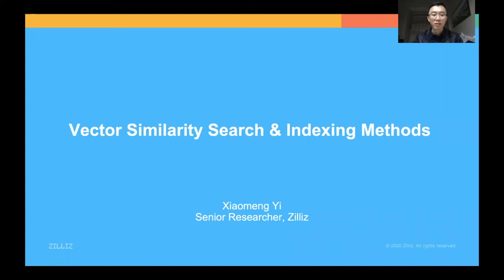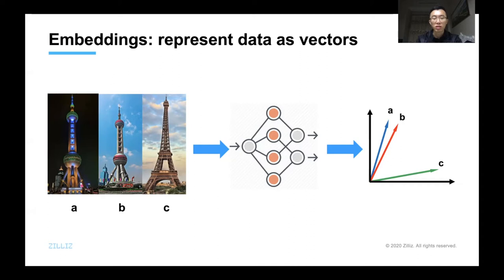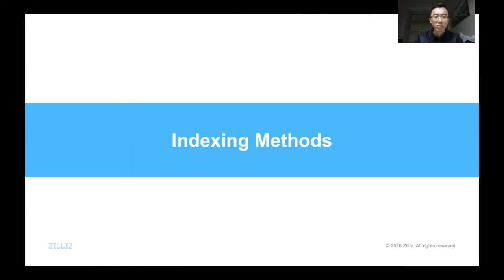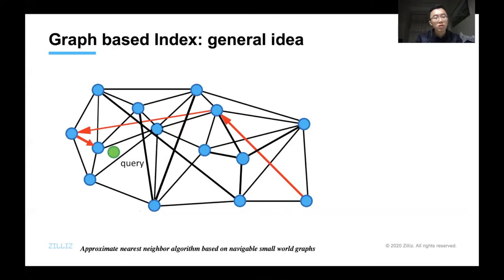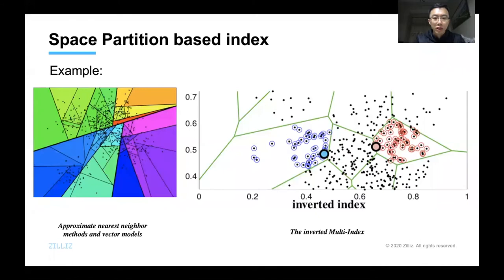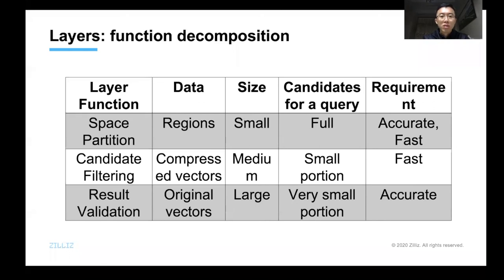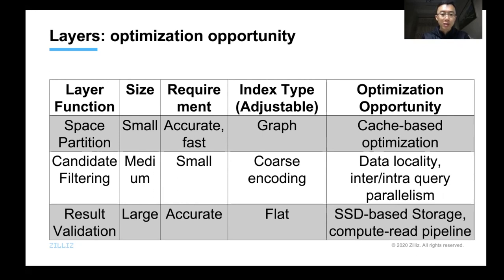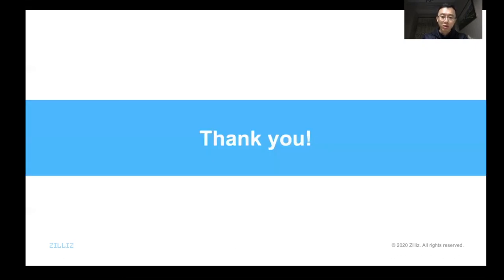Webinar replay: Vector Similarity Search & Indexing Methods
Vector similarity search utilizes deep learning methods and ANN (approximate nearest neighbor) algorithms to provide faster, more accurate search capable of processing trillion-scale unstructured datasets. In this talk, our speaker- Dr.Yi will cover how various index types can be used in Milvus to accelerate vector similarity search on large datasets.

Dr. Xiaomeng Yi is currently a Senior Researcher in Zilliz. He graduated from Huazhong University of Science and Technology with a doctoral degree in computer architecture. Dr. Yi's research has been published in respected journals and at top conferences including IEEE Network Magazine, IEEE/ACM Transactions on Networking, IEEE International Conference on Distributed Computing, and ACM Transactions on Modeling and Performance Evaluation of Computing Systems.

Zilliz is a primary contributor and committer to the open source vector database Milvus.